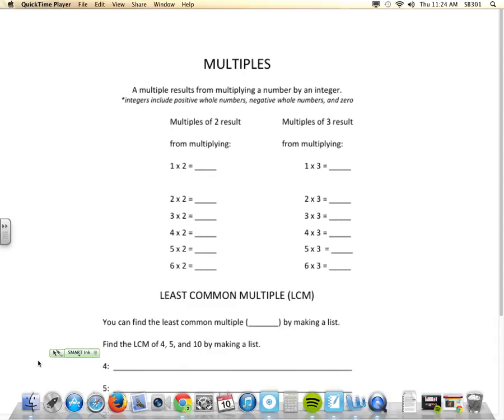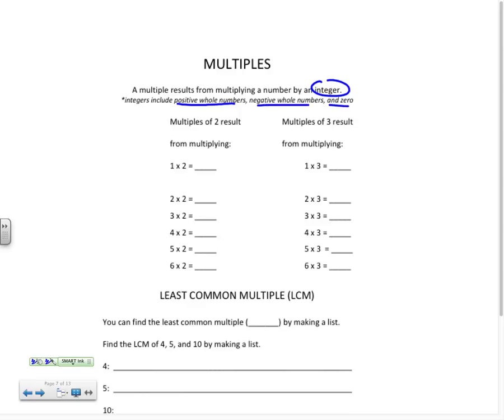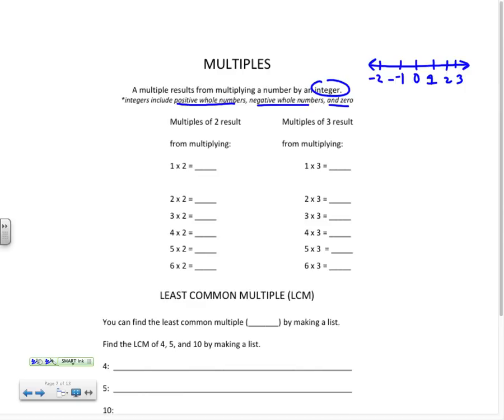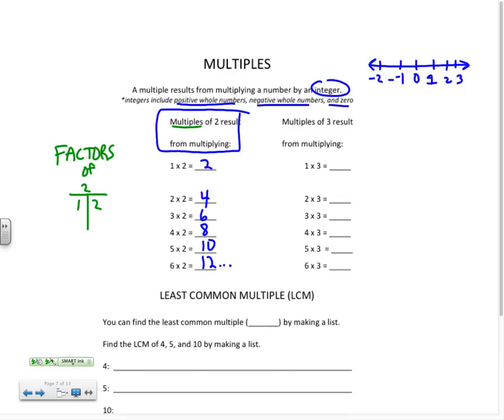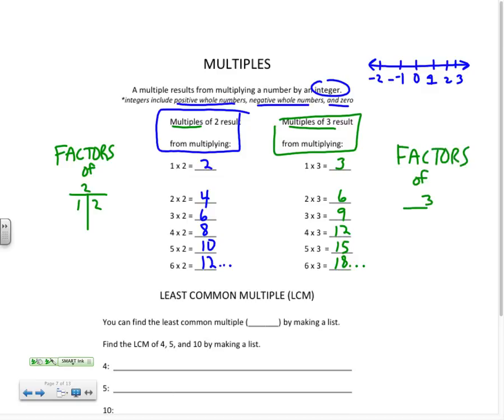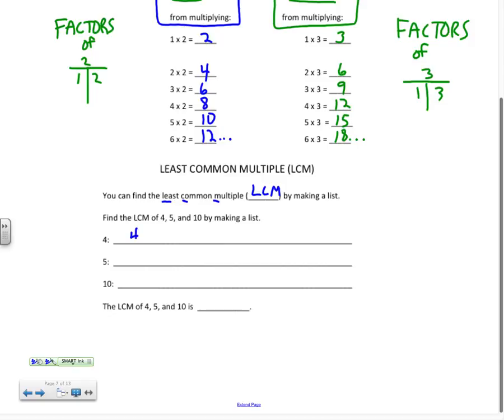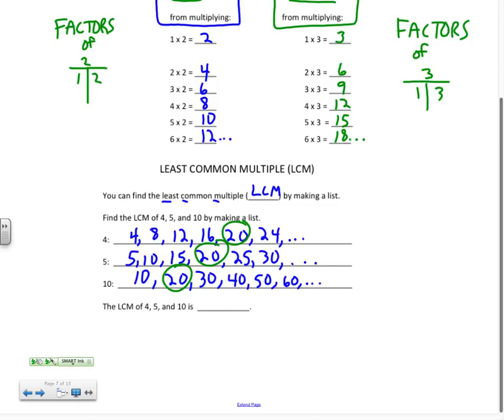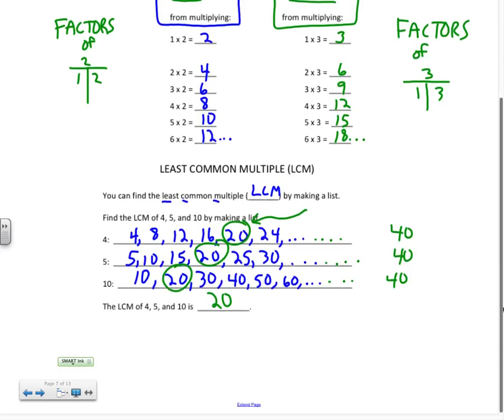Ch 1 Multiples & LCM